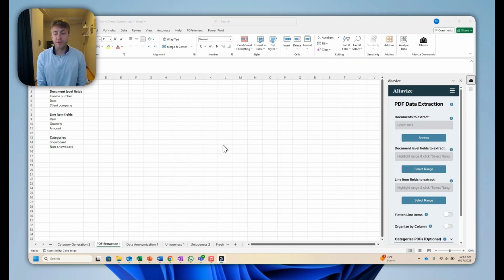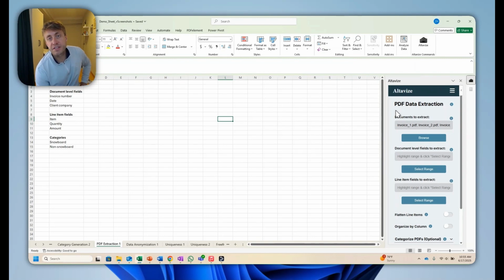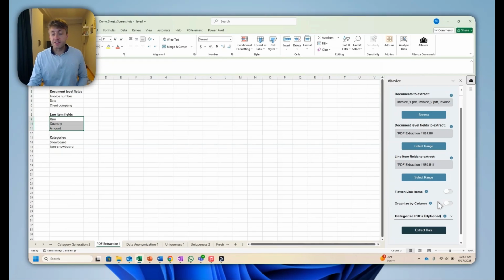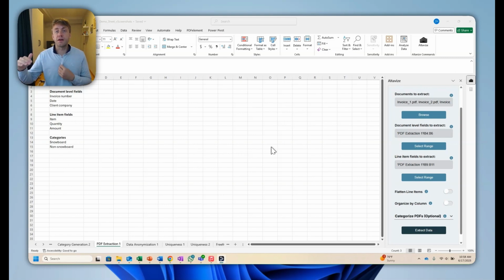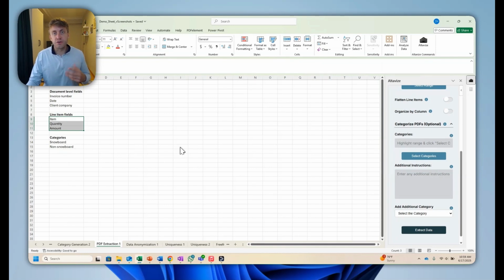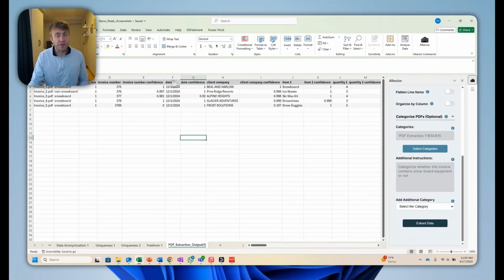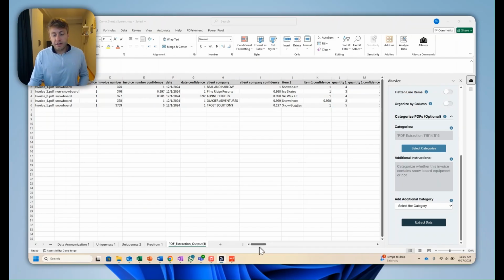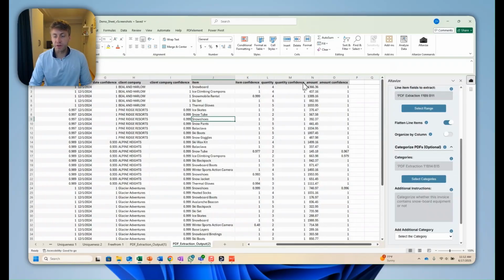PDF Data Extraction Demo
The PDF Extraction tool allows you to extract both document-level and line-item data from large sets of PDF files directly into Excel. With this tool, you can select and customize the fields you want to extract without worrying about the structure of the underlying PDF. Each extracted field is accompanied by Altavize’s proprietary confidence score, ensuring data reliability.